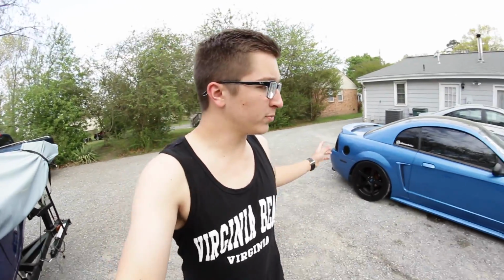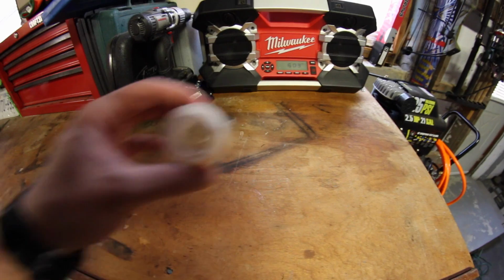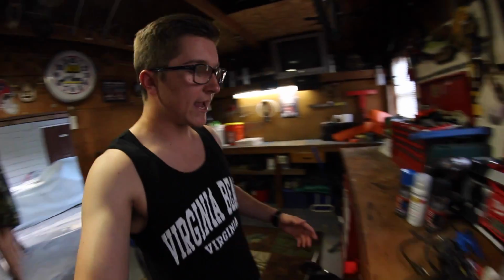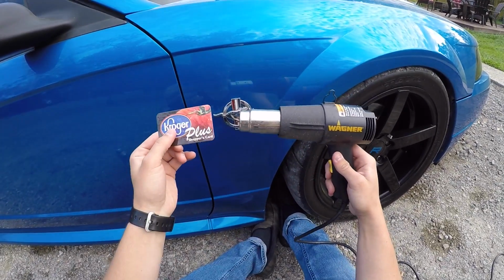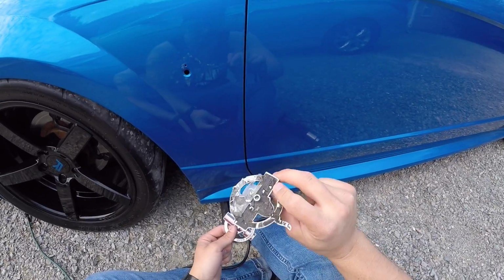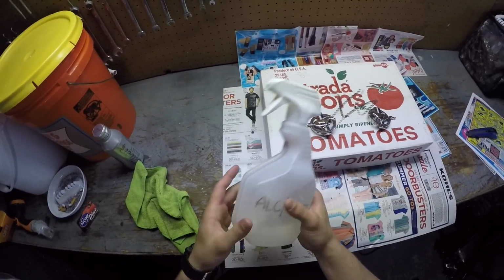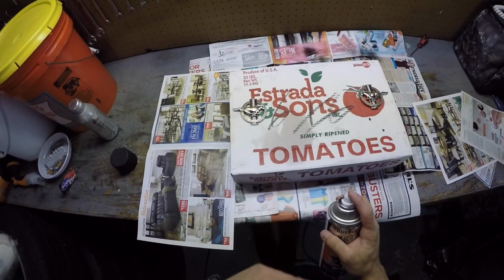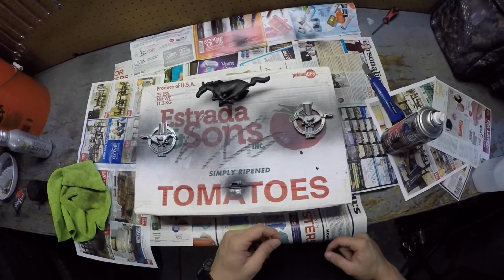RE-DO BLUE: Black Fender Badges! | Episode 18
Wow! These sure do look great now that they are painted black! Definitely complements the Blue SO much more!

Upload Schedule
Monday
Wednesday
Friday or Saturday

Instrumental - Rap (2)